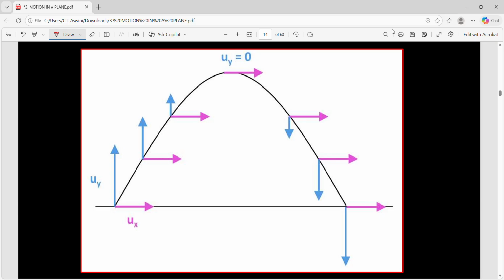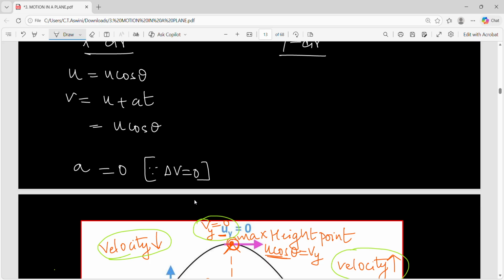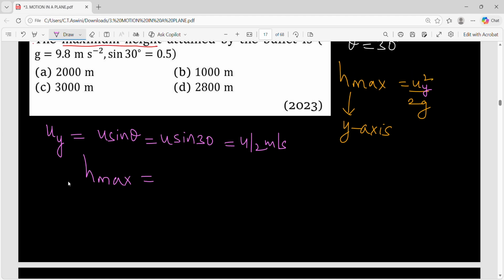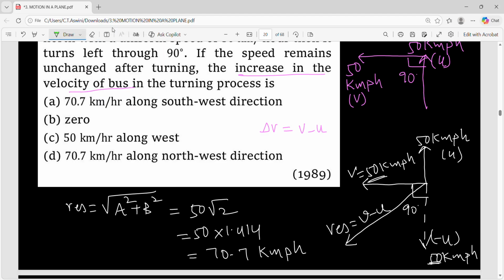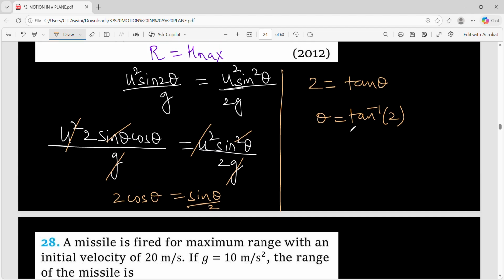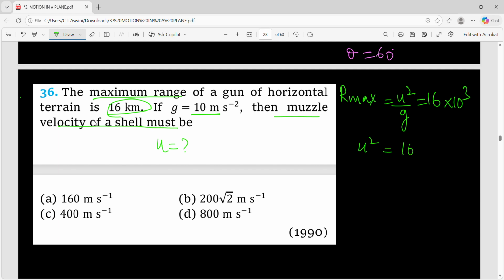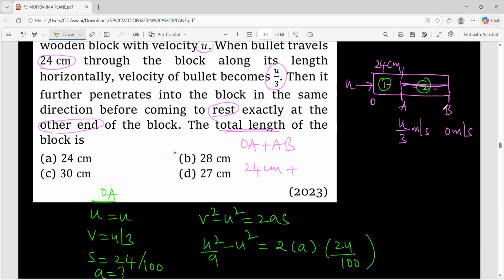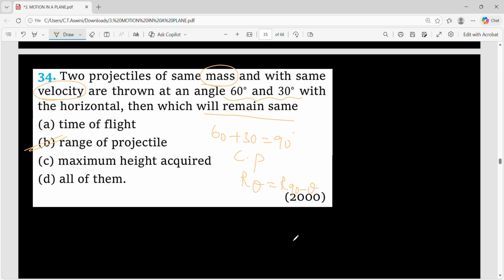MOTION IN A PLANE / CLASS 11 PHYSICS / PART 02 / KINEMATICS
Hi Students.

In this video , we will discuss Projectile Motion , Important formulae & PYQ related to the same.

Useful for Class 11 , NEET & EAMCET Students.